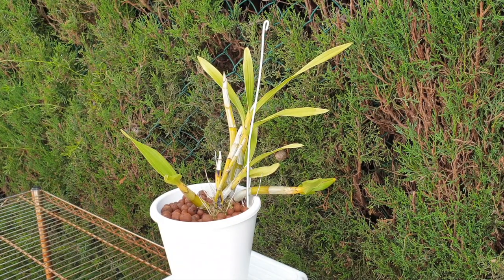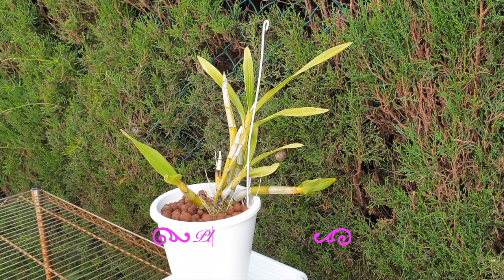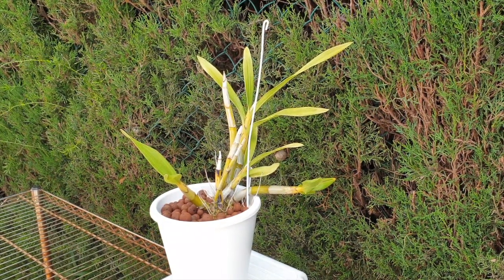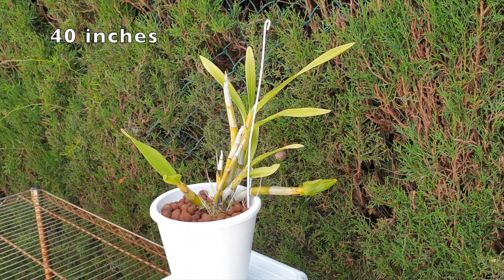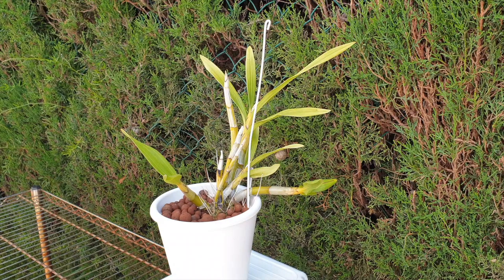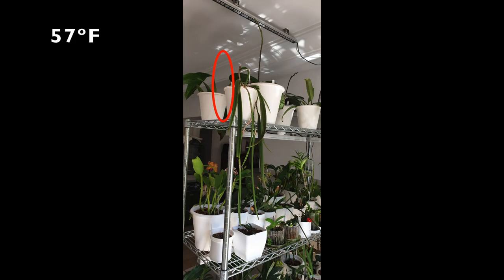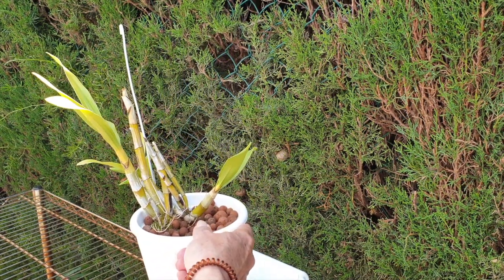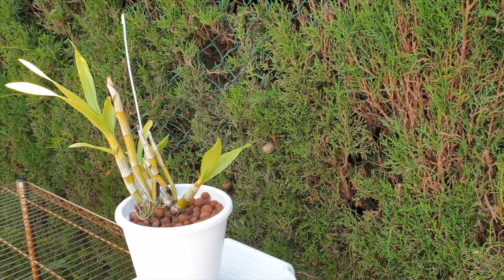Ansellia africana in Spain | Self-Watering & leca # Seedling CARE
The BEST start for any orchid coming into a collection, is to have a vigorous one... when you get some shrivelled canes without roots, the challenge is on. This is what I received in the mail... shrivelled canes without roots. A year later, I can show an established transitioned orchid with 3 growths, granted 2 of them are a little puny, but, I am happy for any growths this orchid gave me, because... each growth produced roots. Now, the coming growing season, I expect something more substantial. In this video, I go about explaining how I brought this orchid back from nothing to getting the grow on!
JOIN THE CARECOLLAB INITIATIVE:
My environment:
Mediterranean climate, hot summers / mild winters
45% - 85% humidity, with regular airflow
Orchid growing supplies:
                                  150 Winter, RO Water and KelpMax only